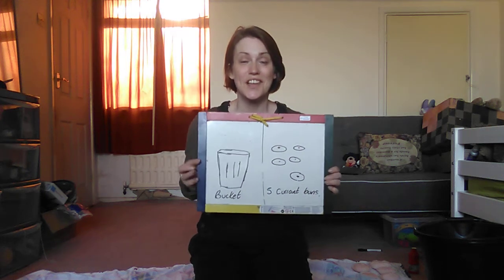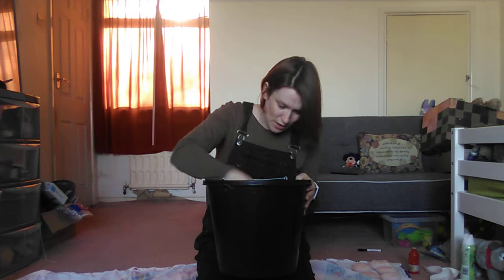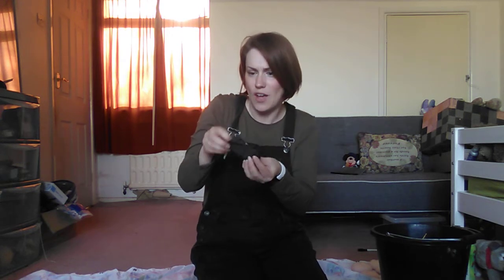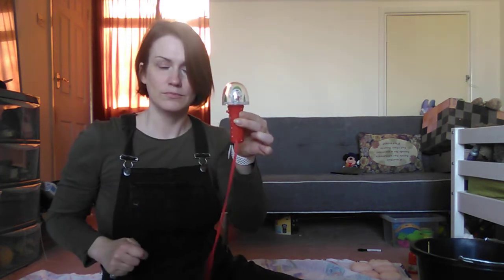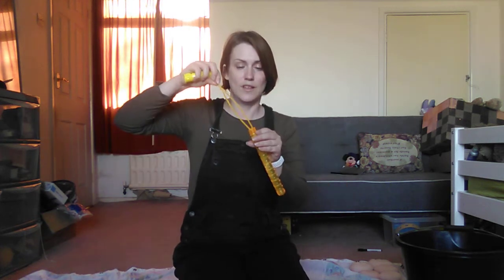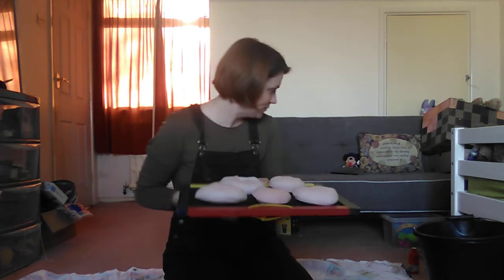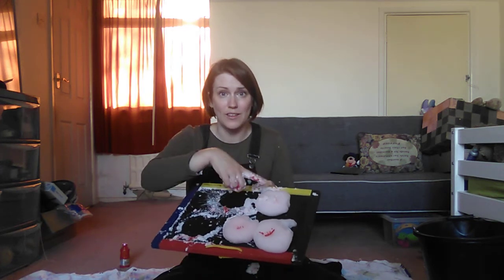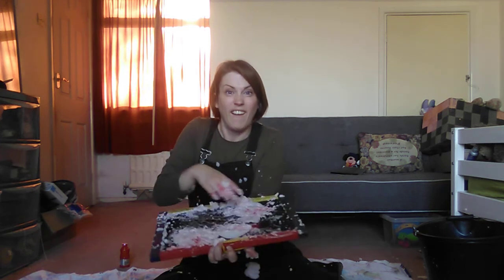Attention bucket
Made for those children who cannot attend school currently and maybe used to having this in their routine 🙂